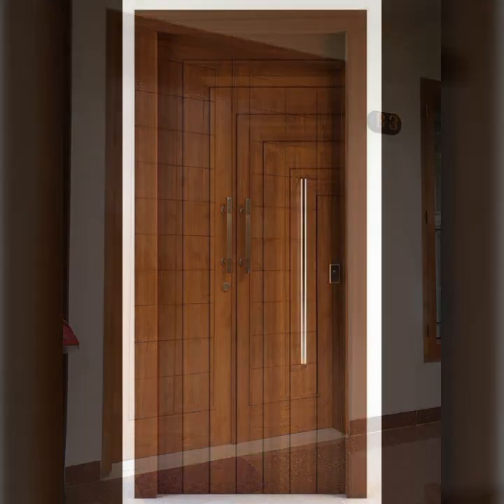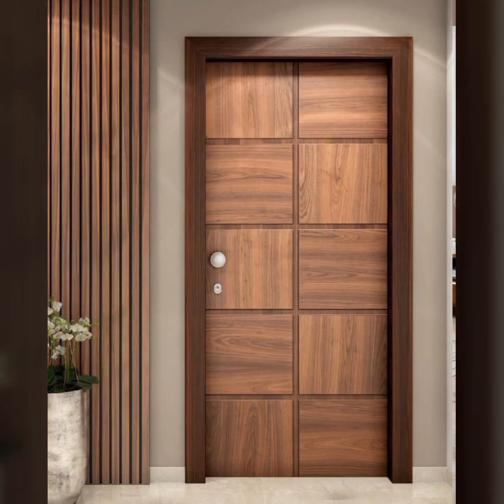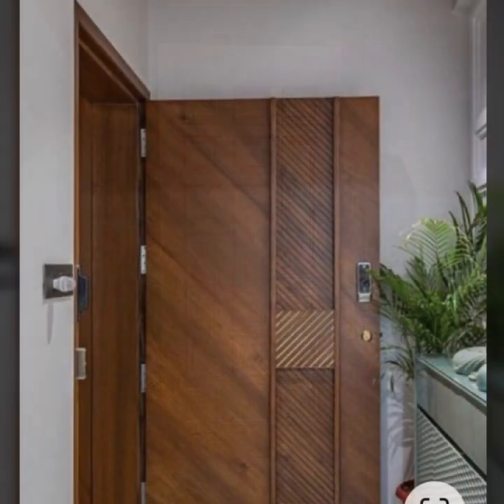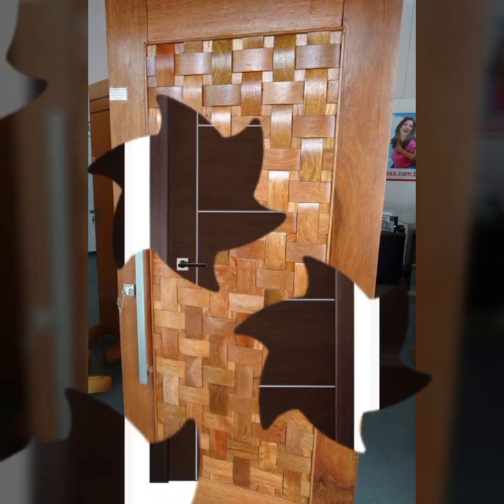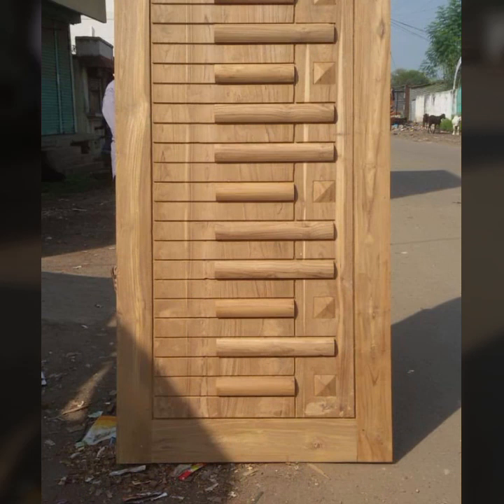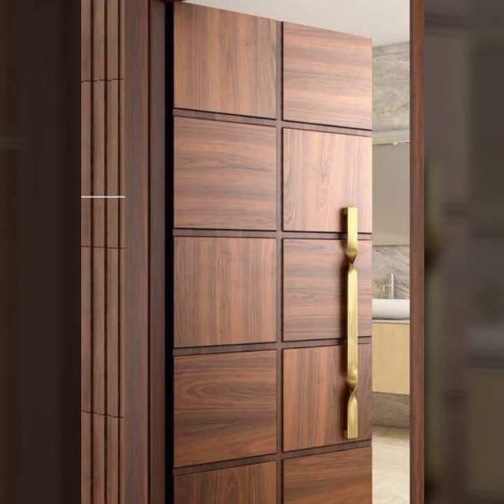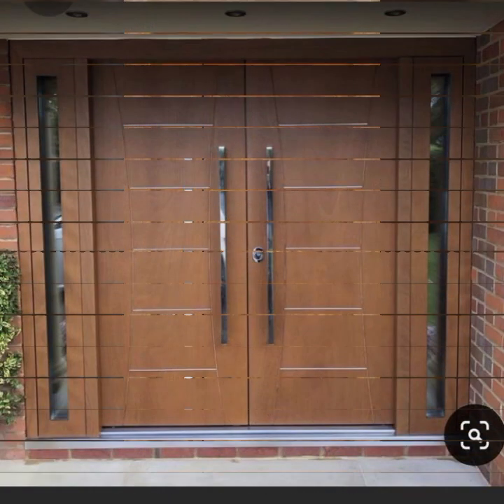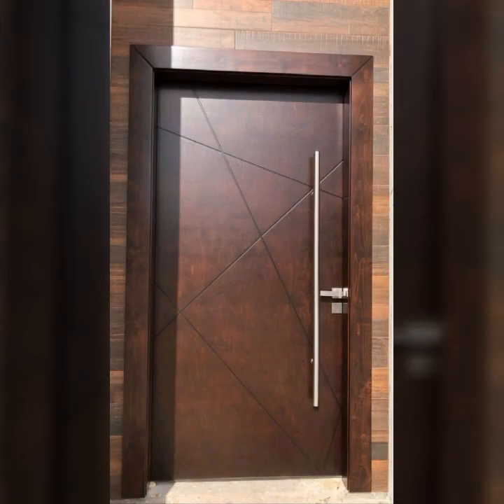TOP 50 NEW AND TRENDY WOODEN SINGLE AND DOUBLE DOOR DESIGN